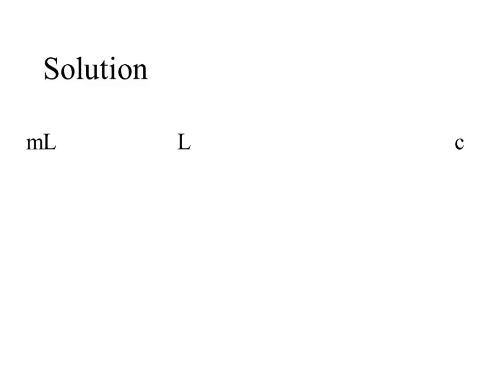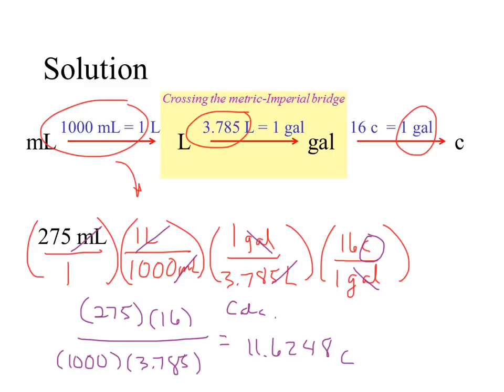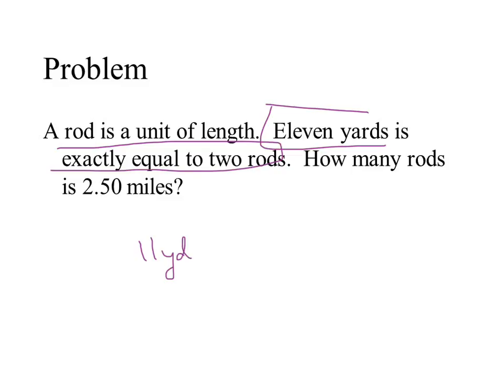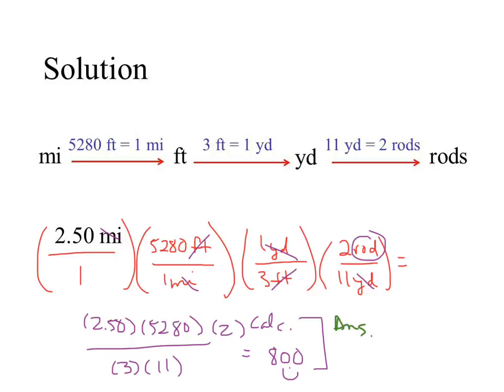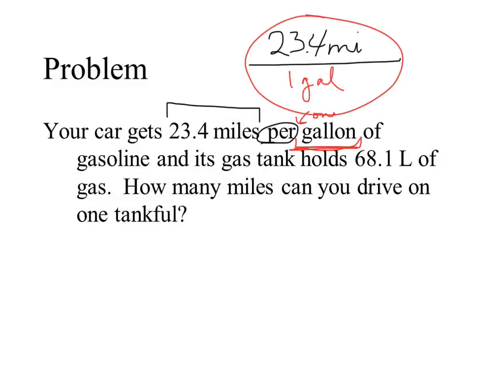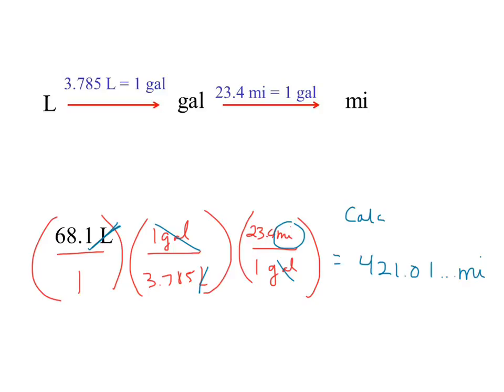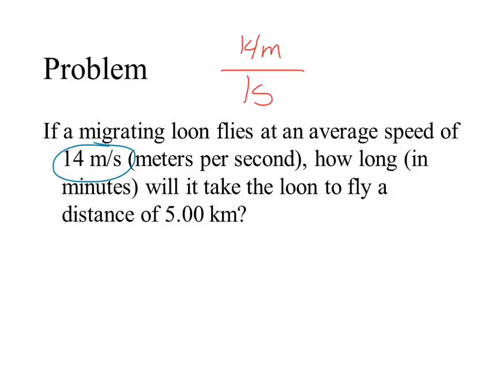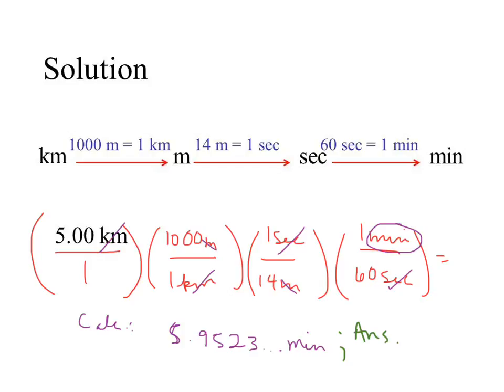CHM122 More Factor Label